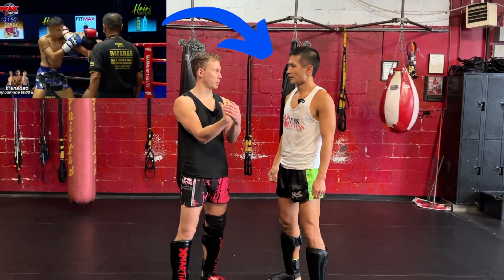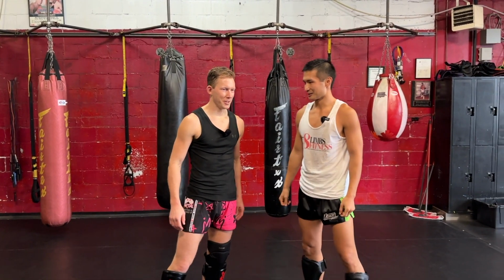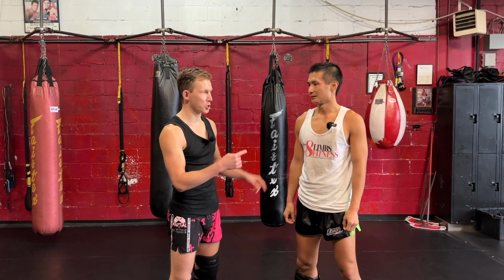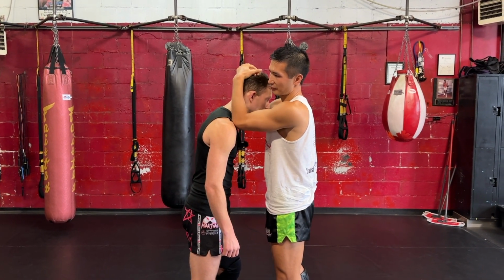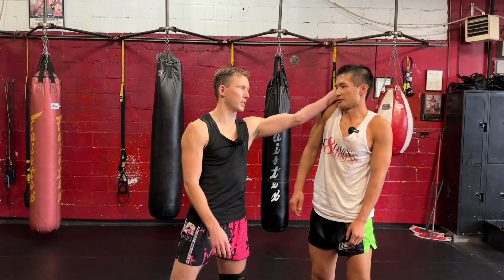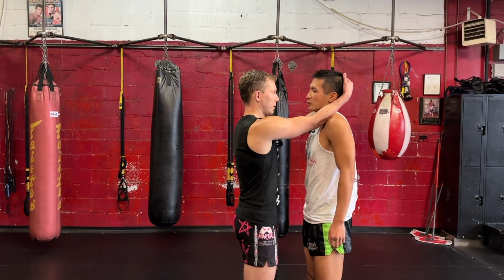How To Escape Full Plum w/ Expert Fighter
Today we have MAX Muay Thai athlete Tommy Liu on the channel.
He is demonstrating how to escape the full plum in a very slick way.

8 Ways To Beat Pressure Fighters w/ Examples From GLORY Title Fight